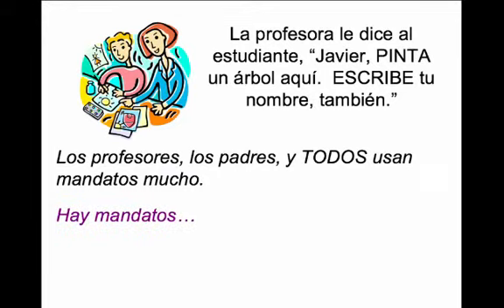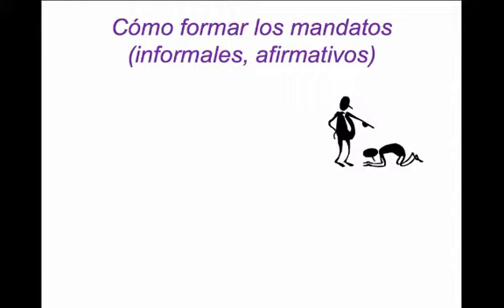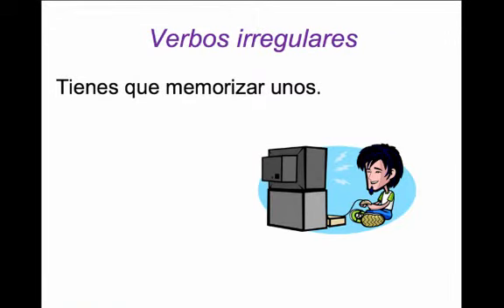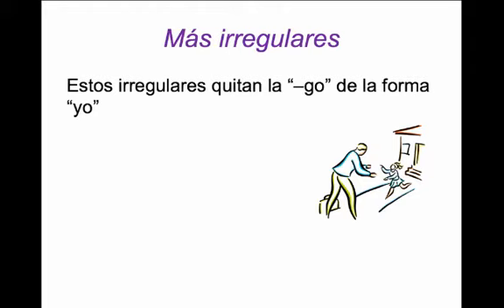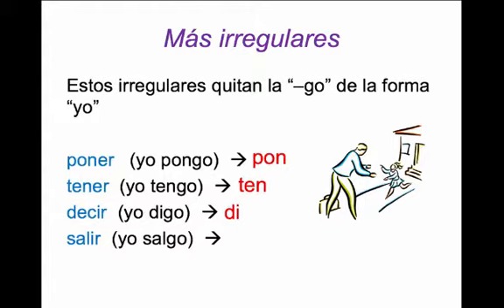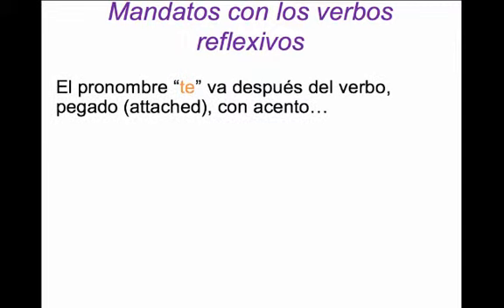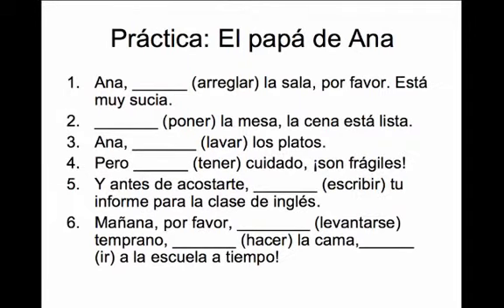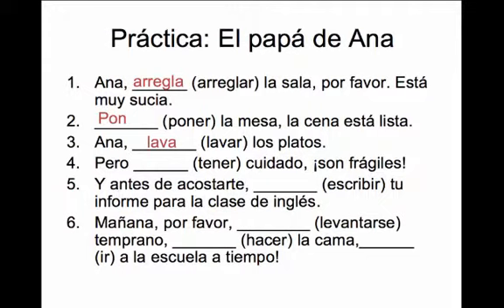Mandatos tú, afirmativos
Spanish 2 lesson on Informal/familiar affirmative commands